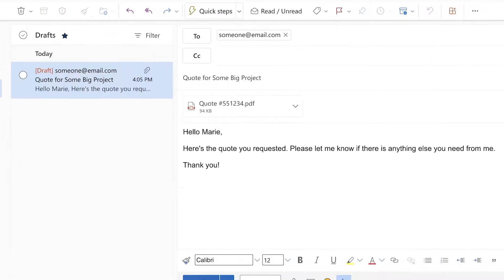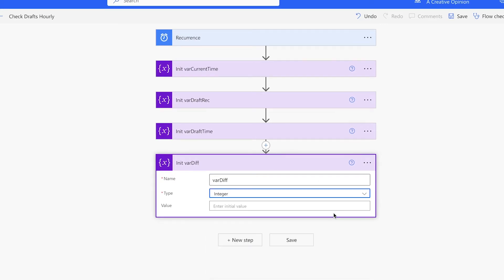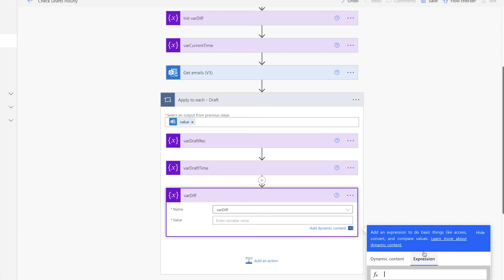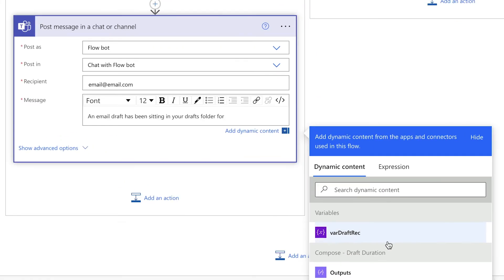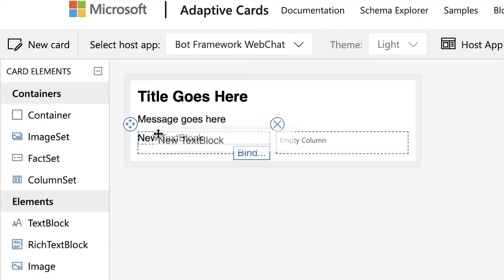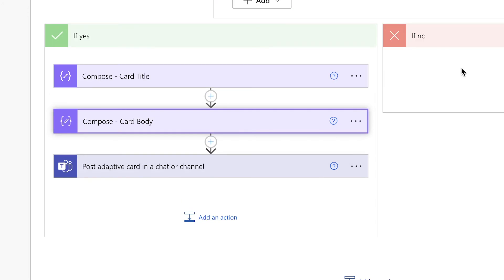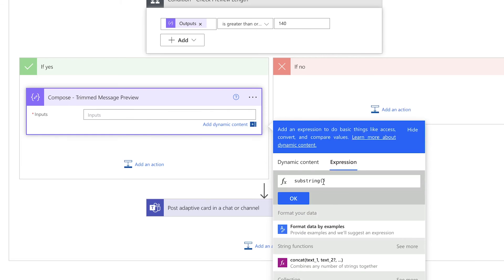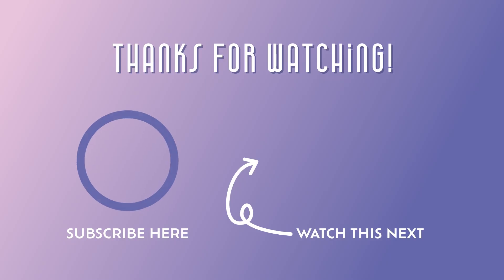NEVER FORGET to send an email draft with THIS AUTOMATION! Get a custom notification in Teams!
Have you ever drafted an email and completely forget to send it? Use Power Automate to create a flow that will notify you via Teams if you have an email draft sitting in your drafts folder for more than an hour!

In this video tutorial we’ll create an automation using Microsoft Power Automate that will check your email drafts folder in Outlook every hour for drafts that are over an hour old.

You can customize this flow to check once a day, every couple hours or 3 times a day. Tweak the flow to suit your needs.

SKIP AHEAD:
0:00 Intro
0:13 Create a Schedule Cloud Flow
3:34 Customize the Post Message
3:58 Message Post Flow Test
4:14 Adaptive Card Message Example
4:34 Create an Adaptive Card Notification
8:33 Adaptive Card Flow Test

DO YOU WANT TO LEARN HOW TO AUTOMATE SHIT?

ABOUT ME:
I’m a multi-disciplinary creative thinker. I wanna help you get more time in back your day.